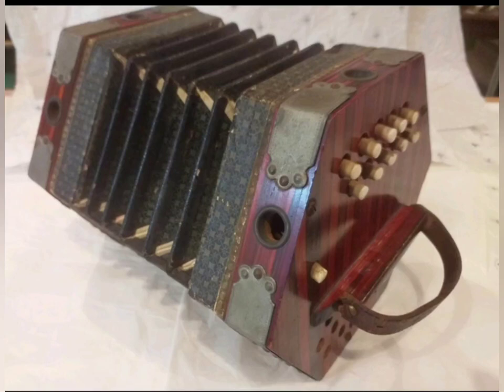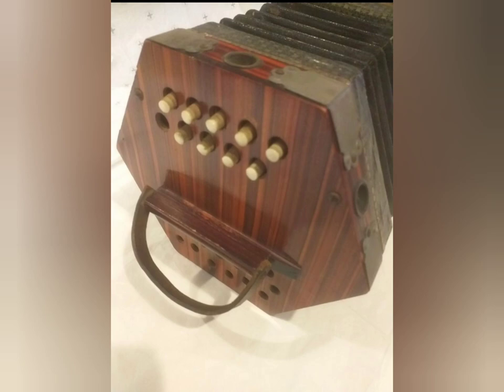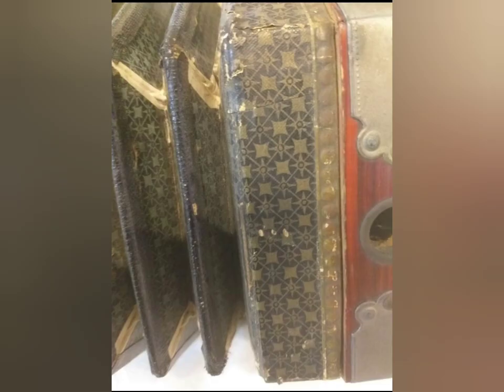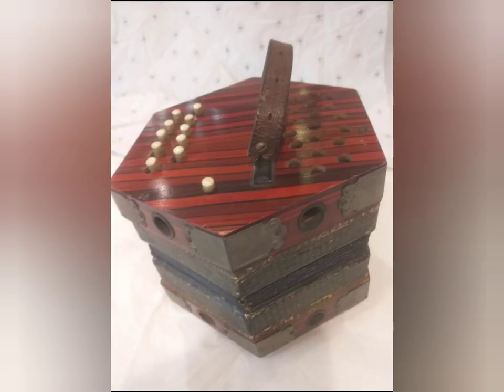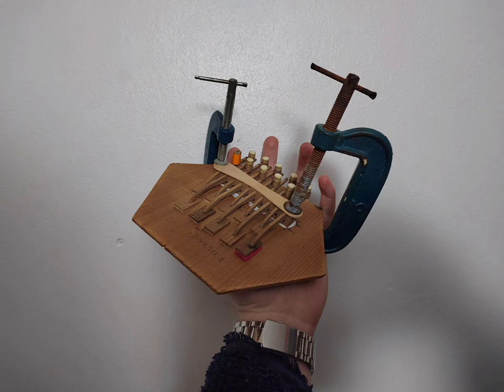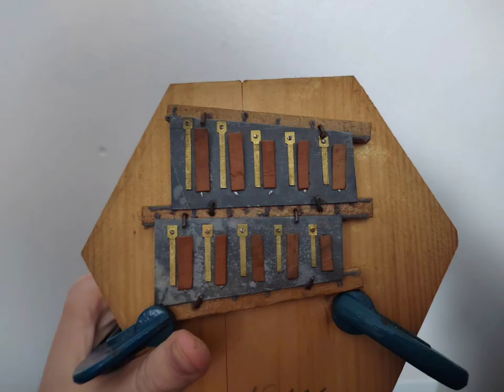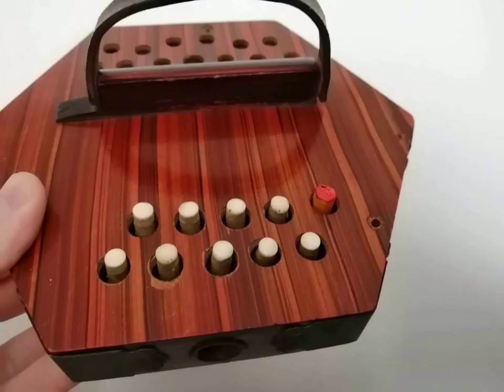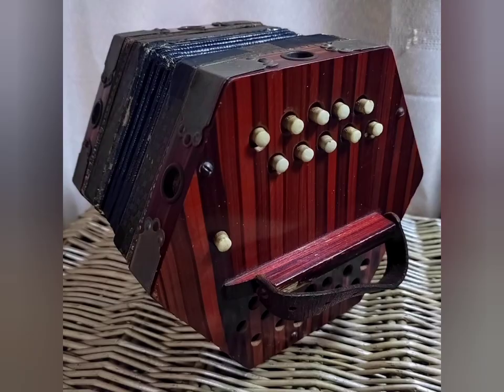Restored pre-war 1930s concertina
Restored pre-war 1930s concertina an now, fully functioning